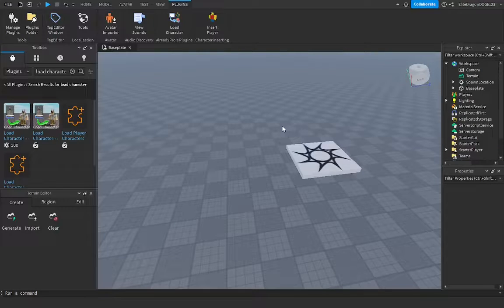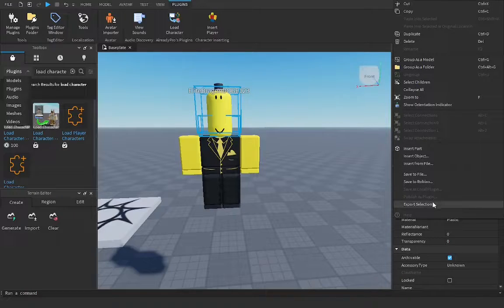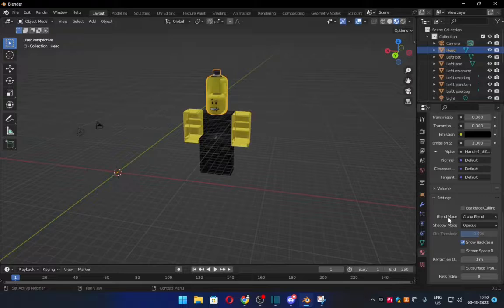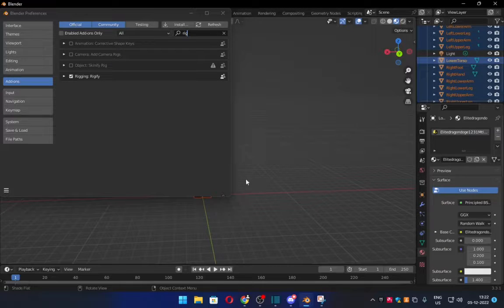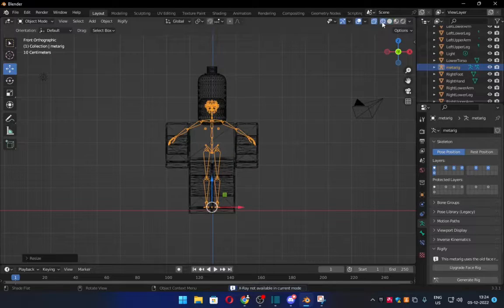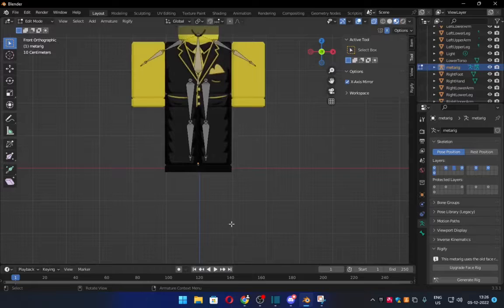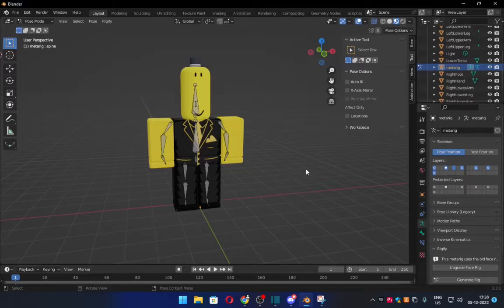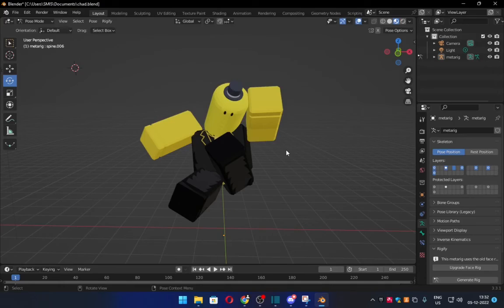How To Rig Roblox Avatar In Under 7 Minutes